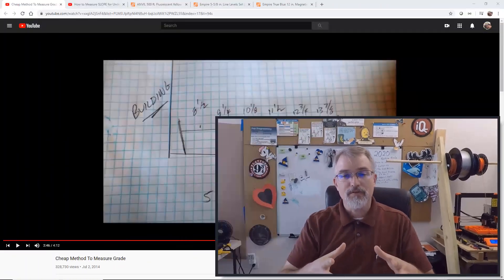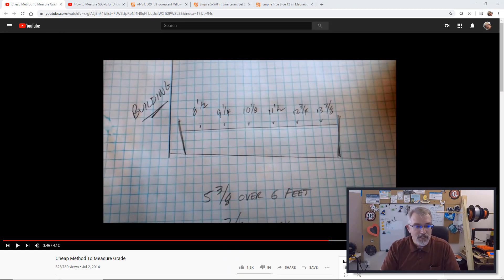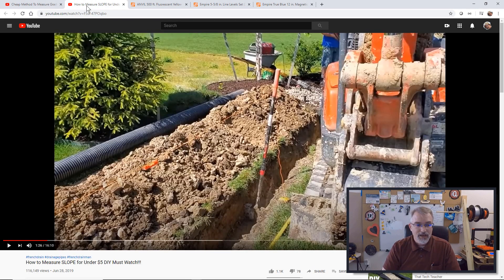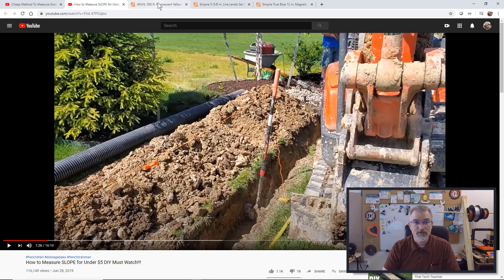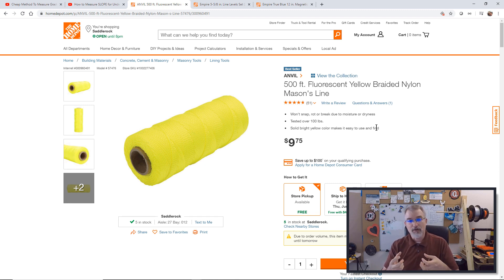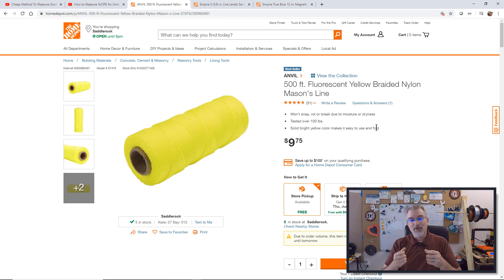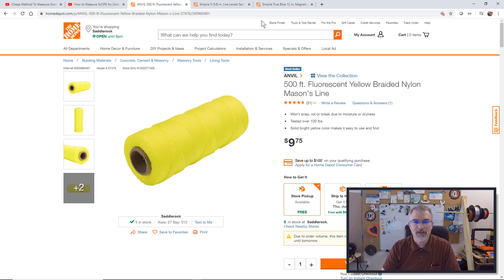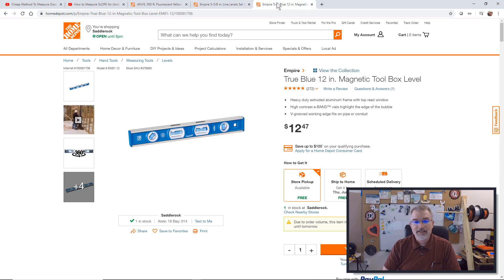Measuring Pitch (Slope)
Youtube vids

Links
  Mason's Line
  Line Level
  Magnetic Tool box level